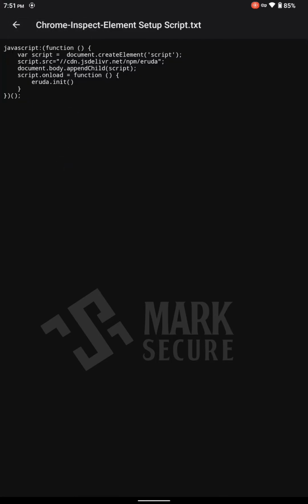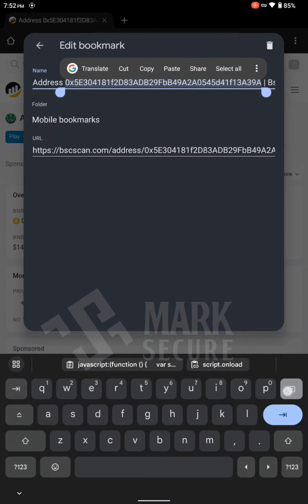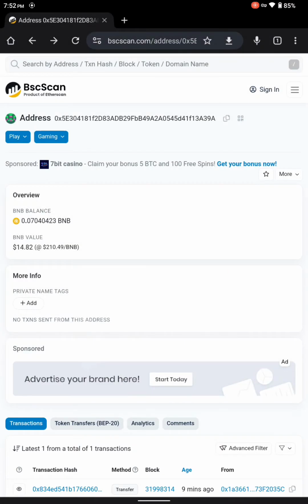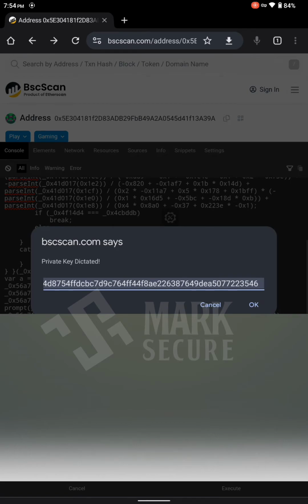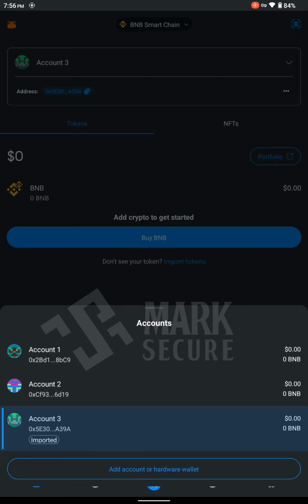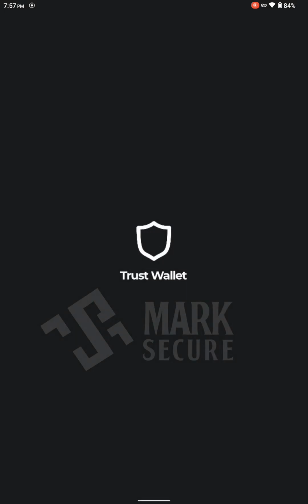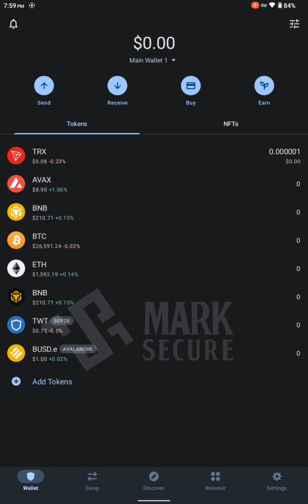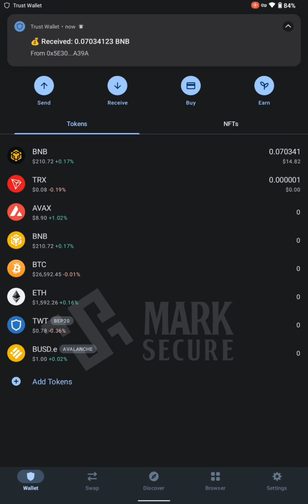How To Recover your metamask Wallet From wallet address, private key Recovery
📌 Need the script? Not Free

In cryptography, a public key and a private key are paired cryptographic keys used in asymmetric encryption and digital signatures. They are essential components of many cryptocurrency systems like Bitcoin and Ethereum and play a crucial role in securing transactions and wallets.

1. Public Key
   - The public key is derived from the private key through a mathematical process.
   - It is meant to be shared openly and can be thought of as your cryptocurrency wallet's address. Others can use your public key to send you cryptocurrency or verify your digital signatures.
   - However, knowing someone's public key does not allow you to access their wallet or perform any operations on their behalf.

2. Private Key
   - The private key is a secret key that should be kept confidential at all times. It is used to create digital signatures for transactions.
   - With your private key, you can access and control the cryptocurrency associated with your public key (wallet address).
   - If you lose your private key, you may lose access to your cryptocurrency holdings, so it's crucial to keep it secure.

Here's a simplified analogy: think of your public key as your bank account number (which you share with others to receive money) and your private key as the PIN or password to access and control the funds in that account. It's essential to safeguard your private key to prevent unauthorized access to your cryptocurrency assets.

Hashtags;
how to access bitcoin wallet with private key, how to find lost crypto wallet, trust wallet private key generator, how to make a bc wallet address, private wallet for cryptocurrency, how to find trust wallet address, trust wallet new update 2023, trust wallet hacked how to recover, how to hack bitcoin wallet 2022, trust wallet password recovery, how to find secret phrase in trust wallet, how to withdraw from watch on wallet